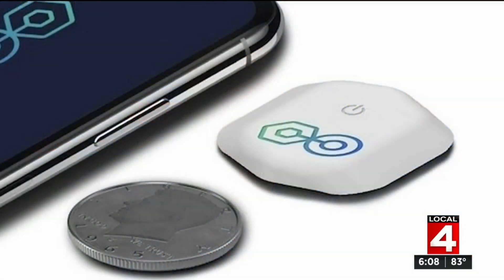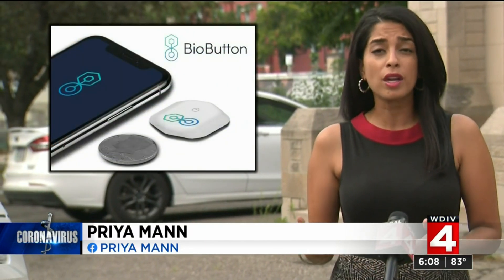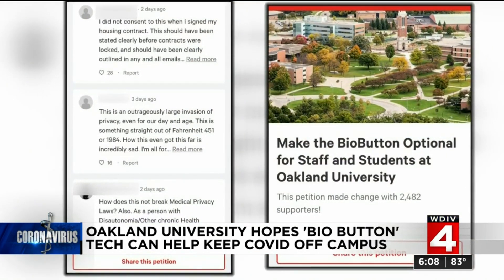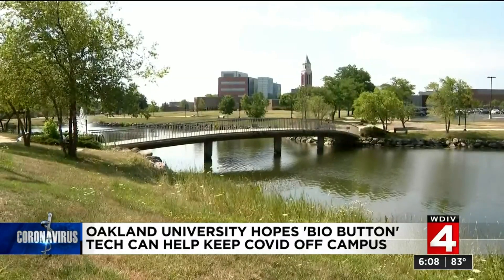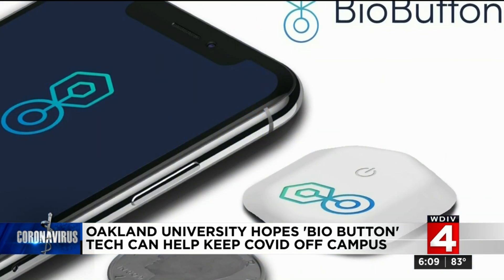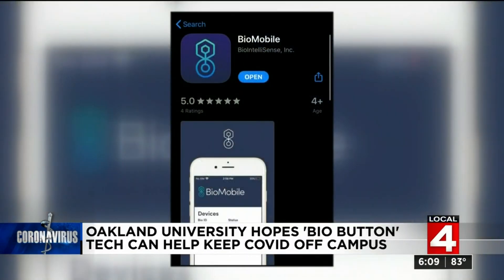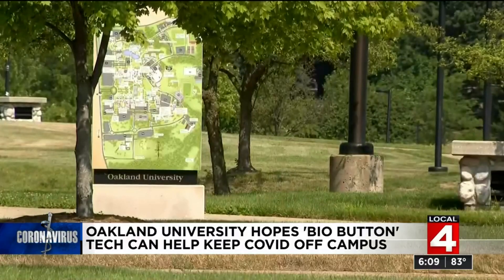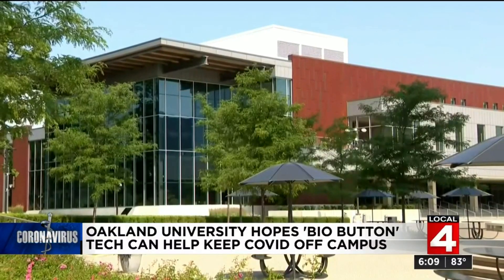Oakland University hopes ‘BioButton’ can help prevent spread of COVID-19 by monitoring health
Another tool in the fight against coronavirus (COVID-19) is coming to Oakland University.